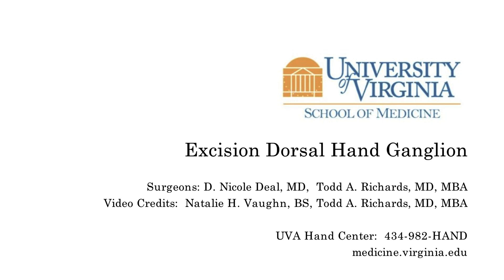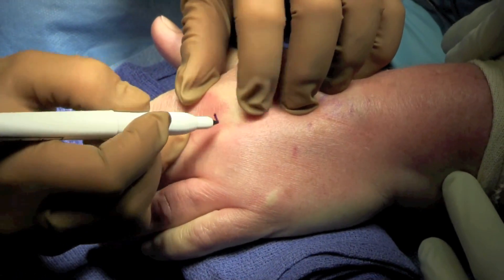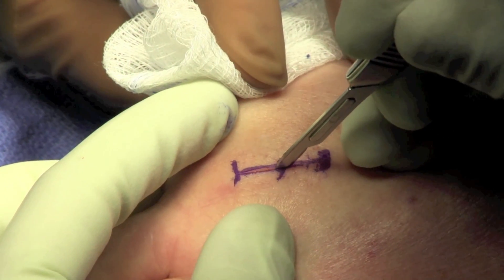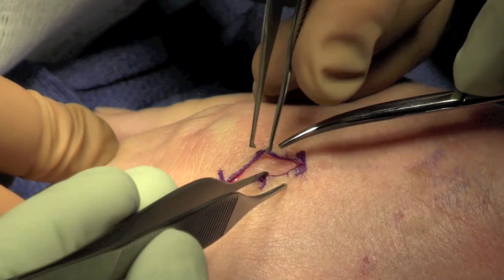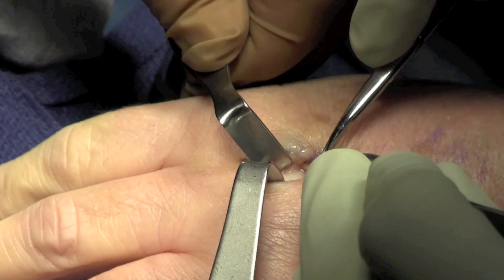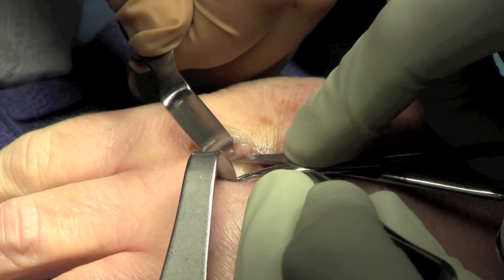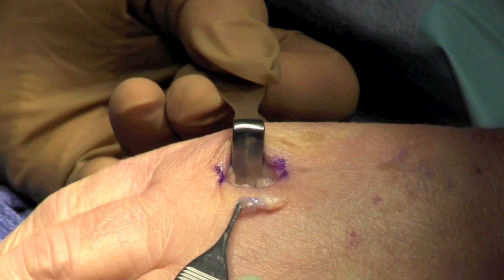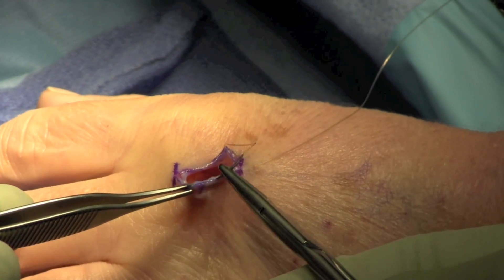Removal Dorsal Hand Ganglion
Dr. Nicole Deal, UVA Professor, demonstrates removal of a ganglion cyst from the dorsum of the hand.